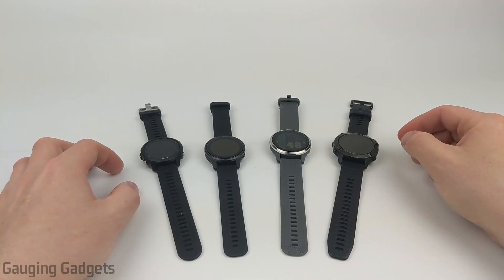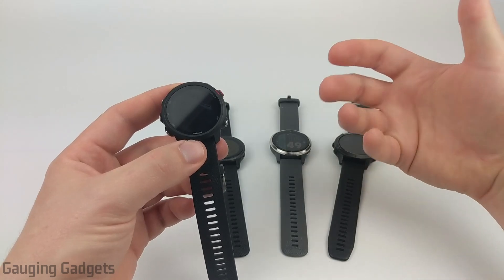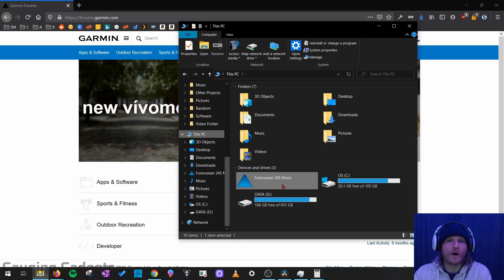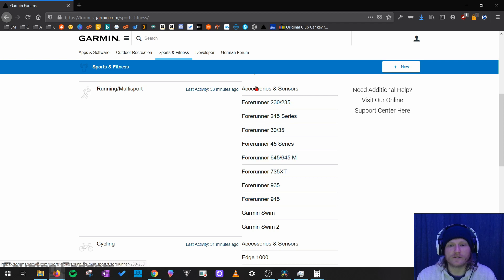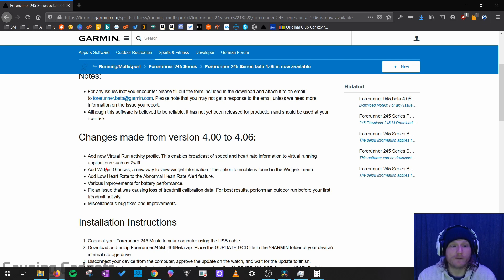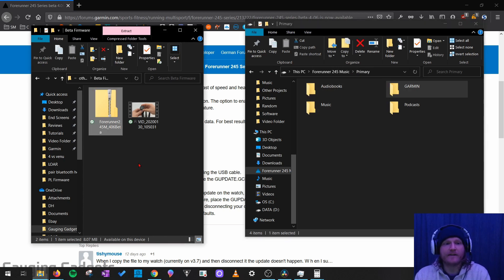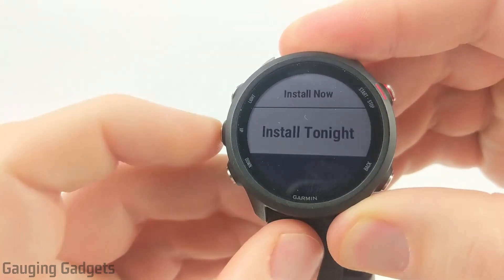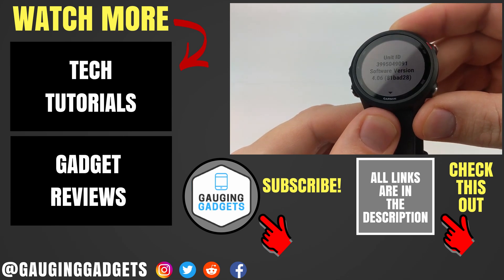Install Beta Firmware on your Garmin Watch - Forerunner, Instinct, Vivoactive, Fenix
How to install beta firmware on your Garmin watch? In this tutorial, I show you how to download and install beta software on your Garmin watch. This means you can beta test for Garmin and get access to new features and bug fixes. This tutorial works on all Garmin watches including Forerunner 35, 235, 45, 245, 645, 735, 935, 945, Fenix 5, Fenix 6, Vivoactive 3, Vivoactive 4, Venu, Instinct, and other Garmin watches.

Important Note: Installing beta software can be unstable or even break your Garmin device. Follow the steps in this video at your own risk.

Follow the steps below to install beta firmware on your Garmin Watch:
1. and find the section for your Garmin watch.
2. If beta firmware is available it should be the top post in the forum section for your watch. Select the post about the beta software.
3. Download the beta software for your Garmin watch.
4. Extract the downloaded firmware and find the gupdate.gcd file
5. Plug your Garmin watch into your computer.
6. Open the file explorer on your PC and find the directory for your Garmin watch.
7. Copy the gupdate.gcd file into the GARMIN folder on your Garmin watch's storage.
8. Disconnect your watch from your computer.
9. Your watch should recognize the update. Select install now to install the beta software on your Garmin watch.